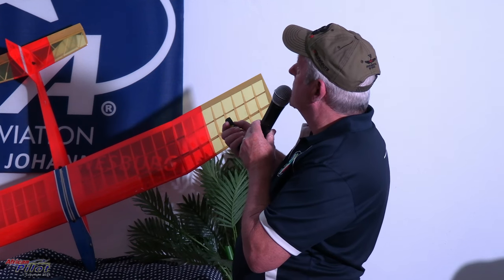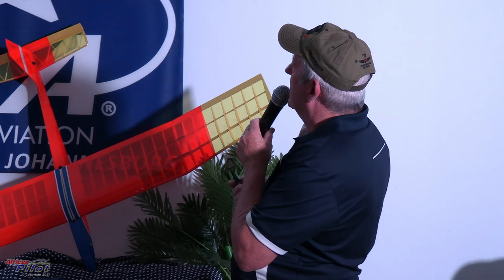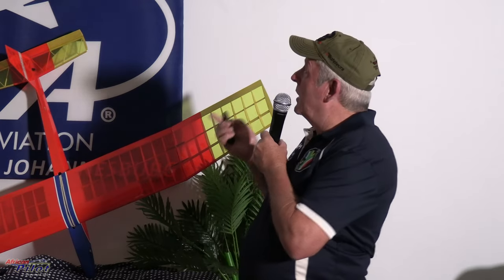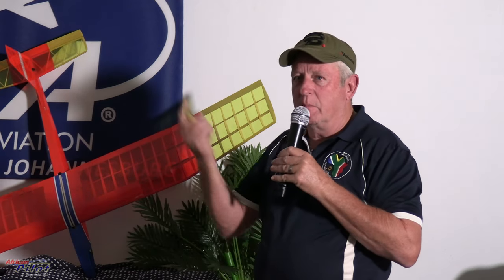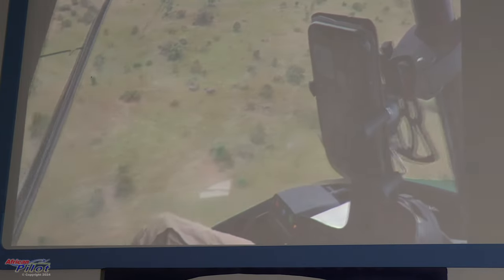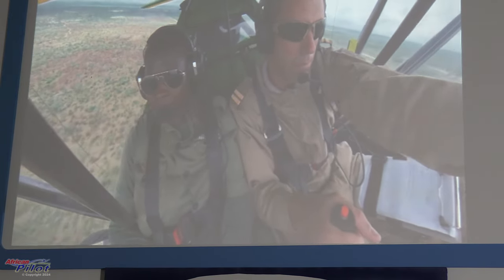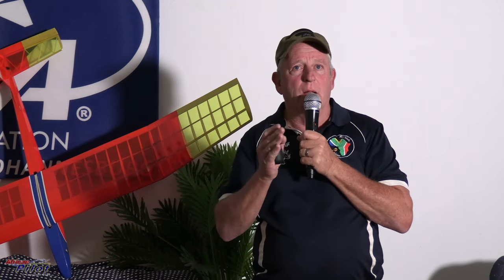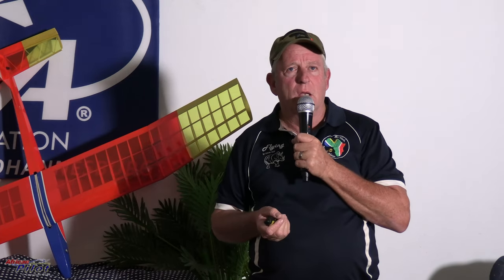EAA Young Aviators Sean Cronin Talk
Sean is a very experienced conservation bush pilot who fly's the BatHawk's.

for more info.
for more info.